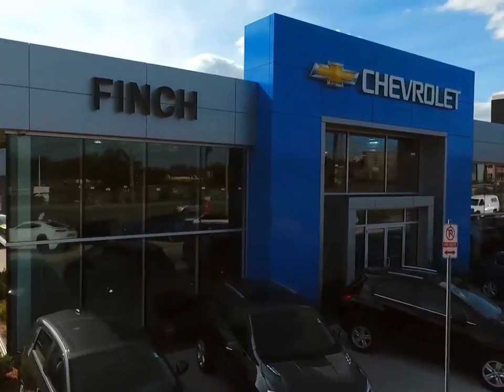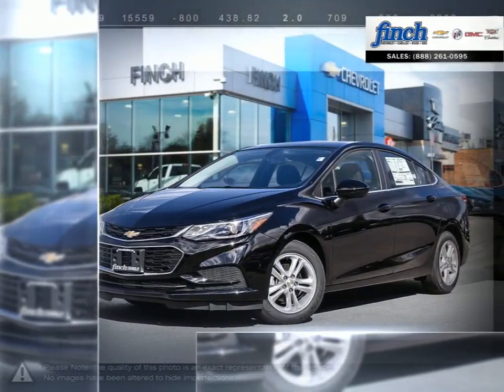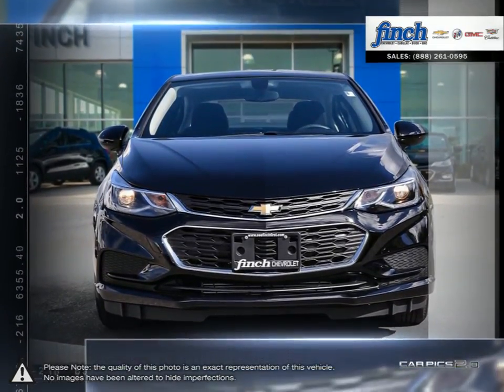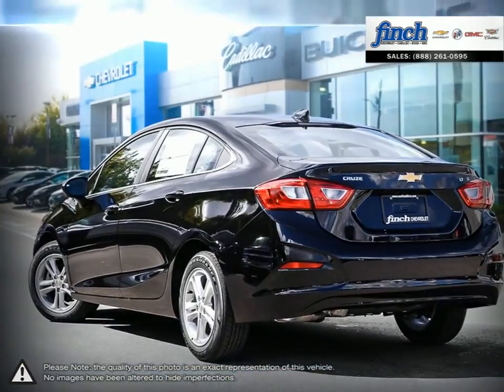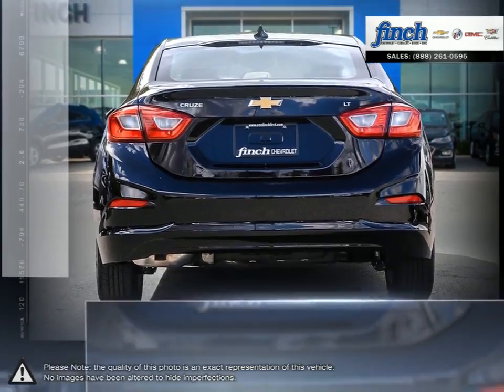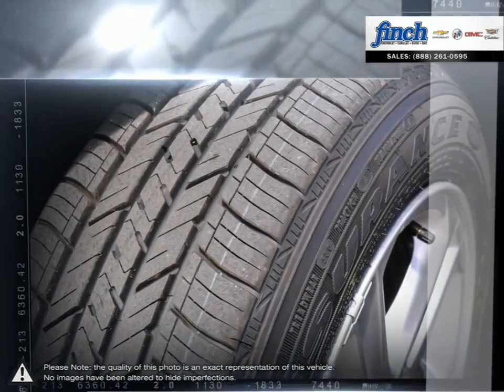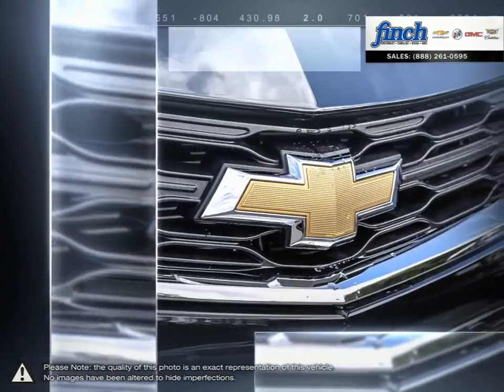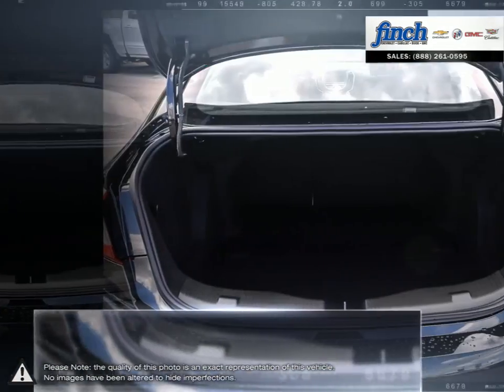2018 Chevrolet Cruze | Finch Chevrolet | 1G1BE5SM3J7116382